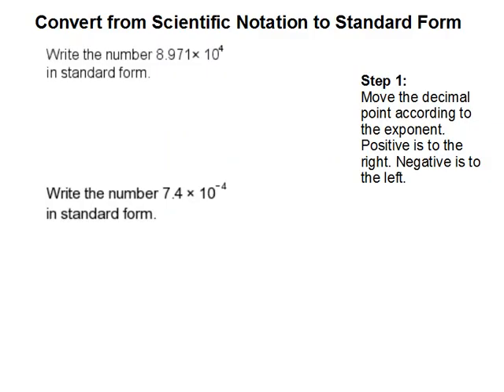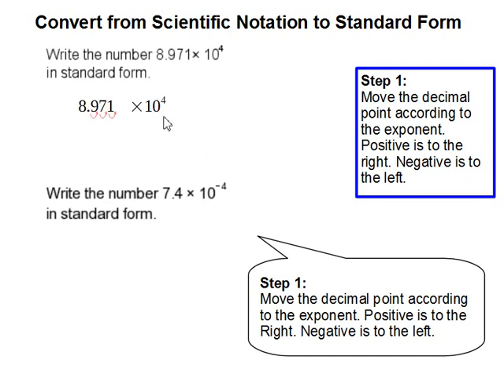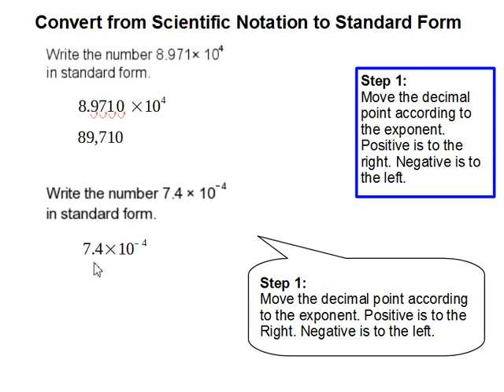How to Convert Scientific Notation to Standard Form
- How to Convert Scientific Notation to Standard Form.  For more practice and to create math worksheets, visit Davitily Math Problem Generator